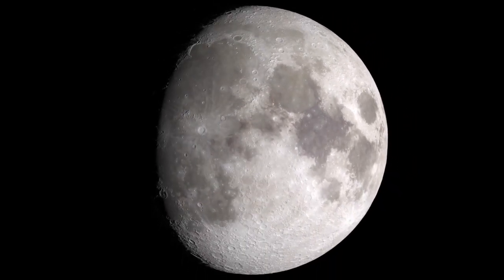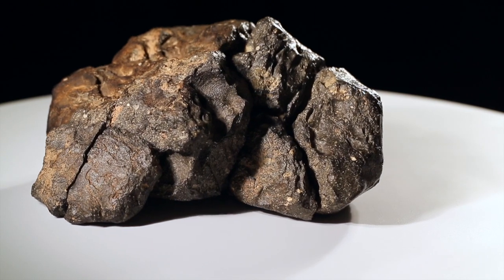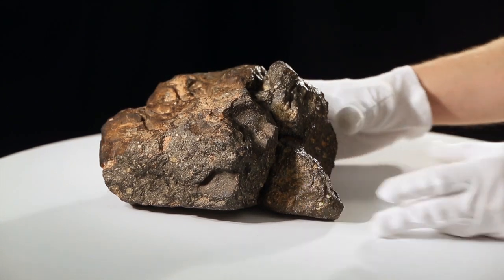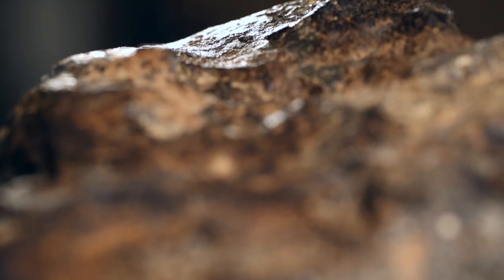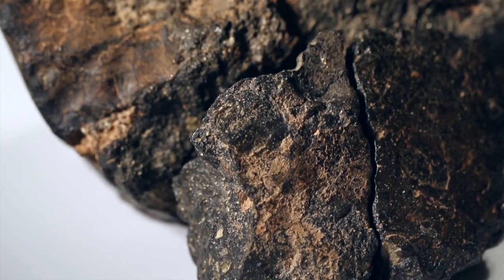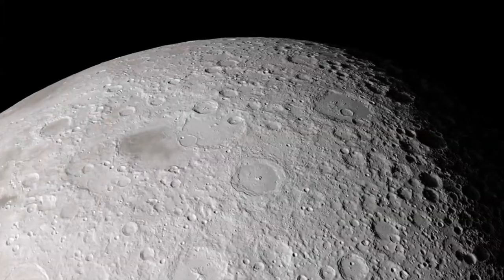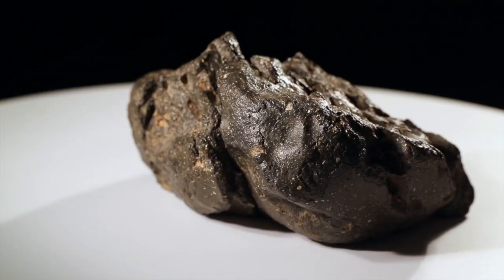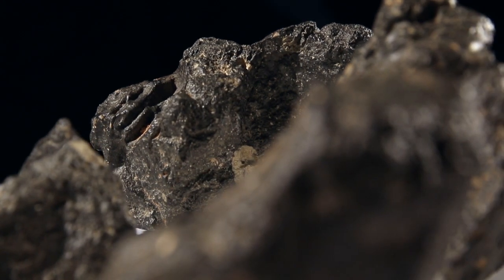Piece Of The Moon sold for more than $612,000 at Auction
An extremely rare lunar meteorite will be auctioned by Boston-based RR Auction.

The lunar meteorite is classified as NWA 11789, lunar feldspathic breccia, unofficially known as ‘Buagaba’ or ‘The Moon Puzzle.’

The meteorite is comprised of six fragments that fit together, puzzle-like, to form a mass weighing very nearly 5.5 kg (12 pounds).

The Space Exploration Auction from RR Auction began on October 11 and concluded on October 18.